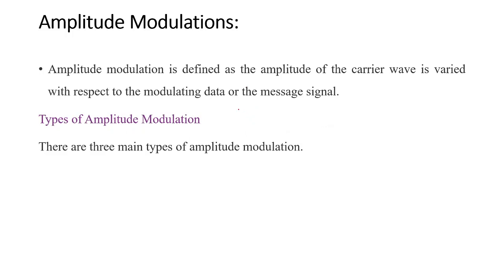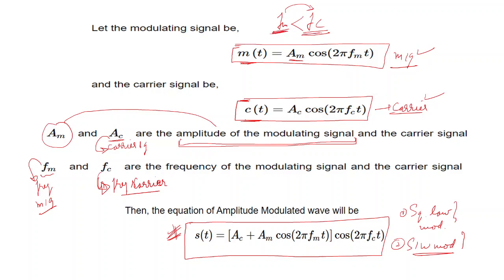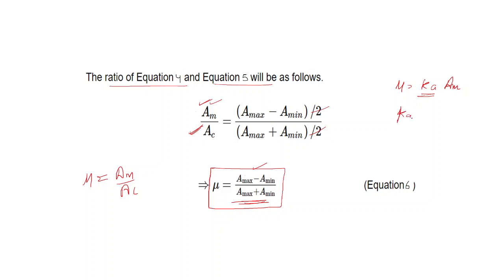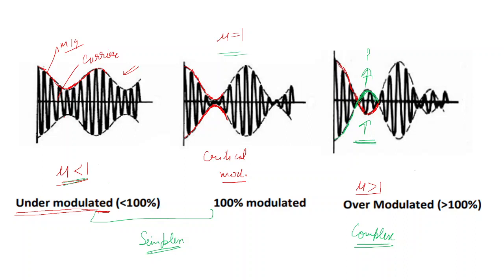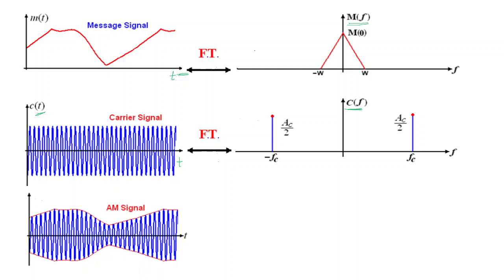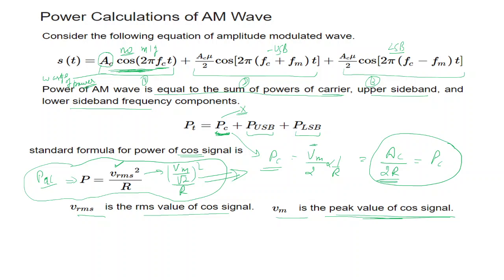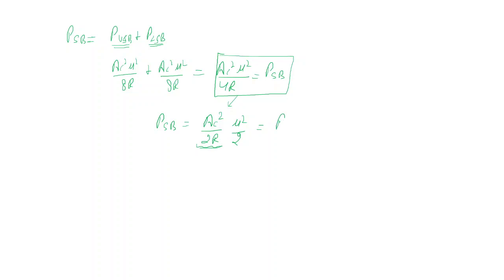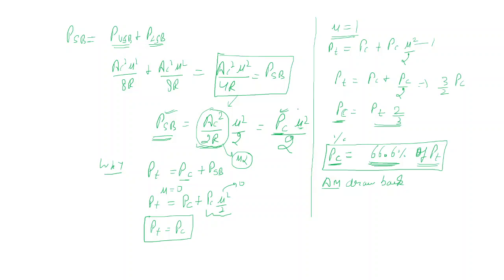Analog Communication : Amplitude Modulation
A) To Understand the Amplitude Modulation: 1. What is Amplitude modulation  2.  Wave forms of AM  3. Modulation Index (Under, Critical and Over modulation) 4. Band width of Amplitude modulation  5. Frequency spectrum of AM wave (Time and Frequency Domain  6. Power Calculation of AM wave.                                                                                                                                                               B) Amplitude Modulation is useful for Gate, PSU and various competitive examination.